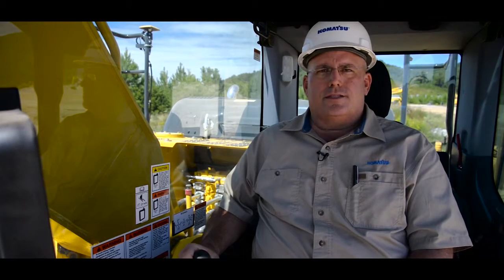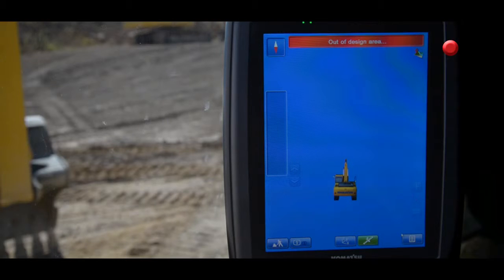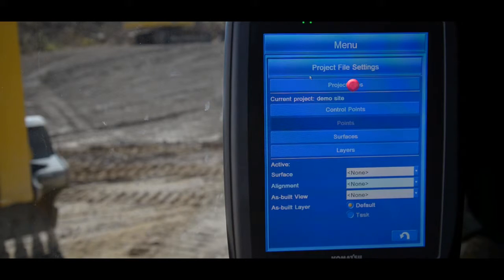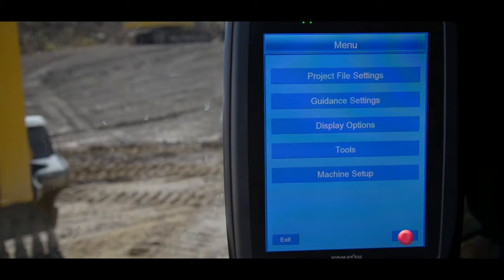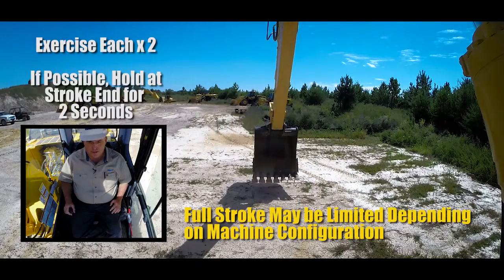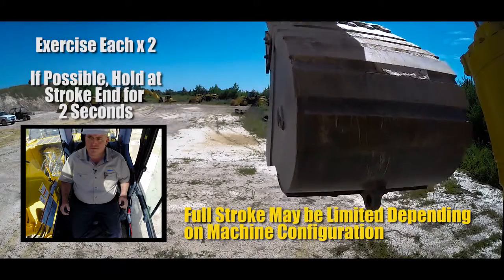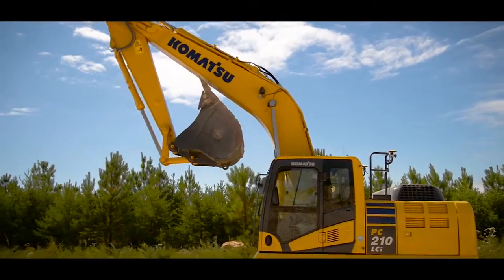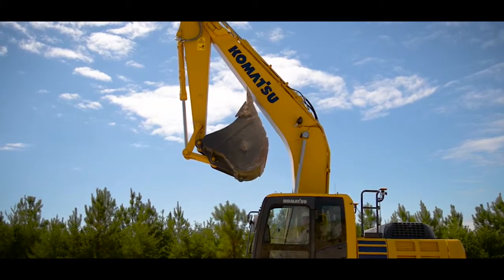Intelligent Machine Control Kwick Tips Excavator Start Up Procedures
This video from Komatsu offers some great tips on starting an Intelligent Machine Control excavator, such as the PC210 LCi. Step one, make sure the seat belt is properly fastened.